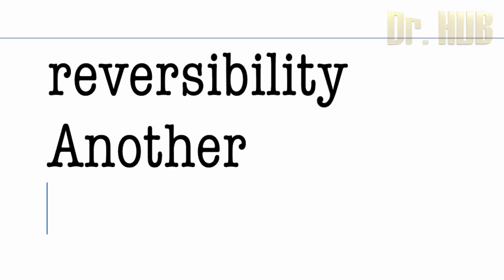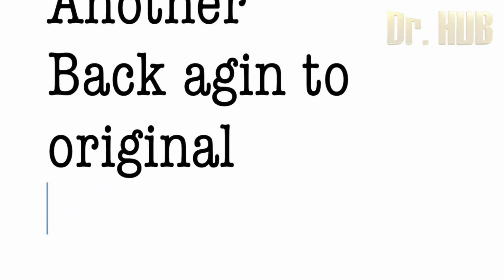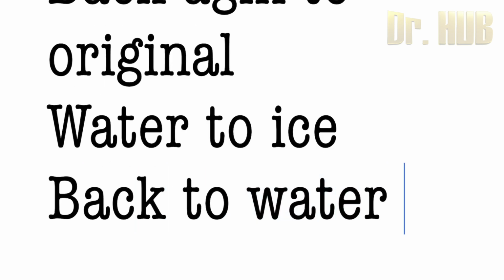Stage of concrete operations